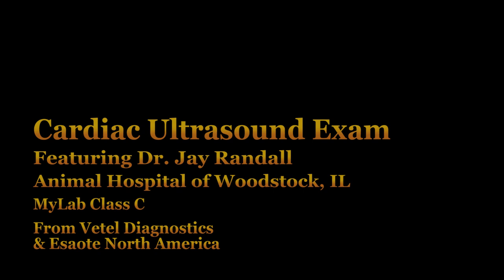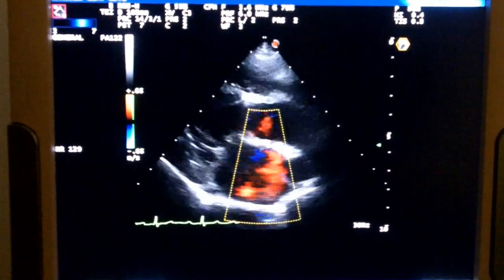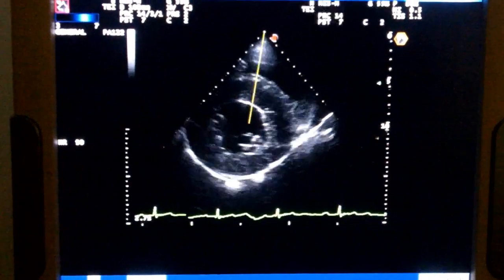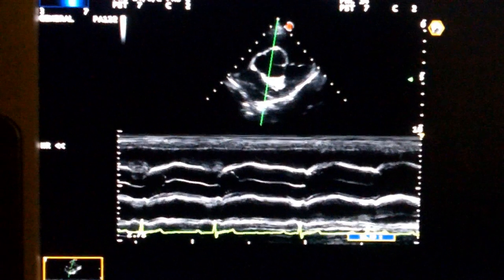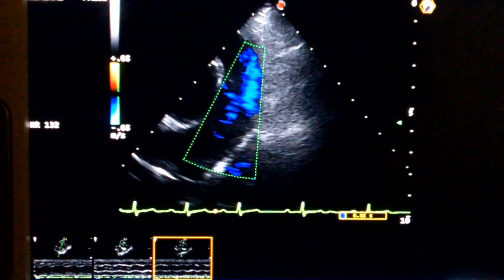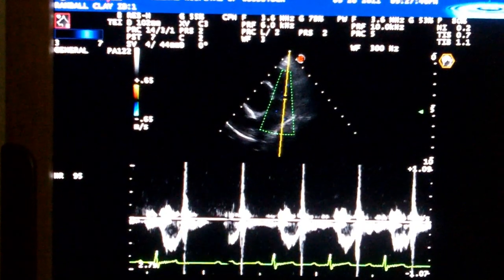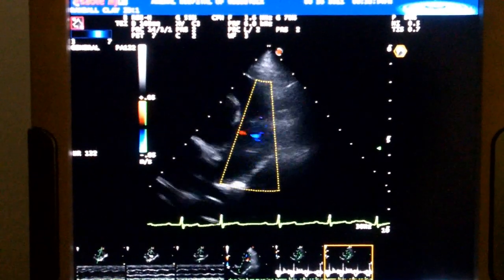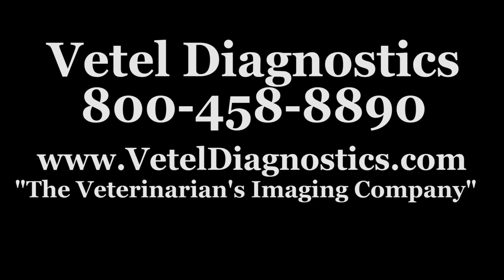Dr. Jay Randall - Cardiac Ultrasound Exam Using An Esaote MyLab Class C Ultrasound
presents Dr. Jay Randall performing a cardiac ultrasound using an Esaote MyLab ClassC Ultrasound unit available from Vetel Diagnostics